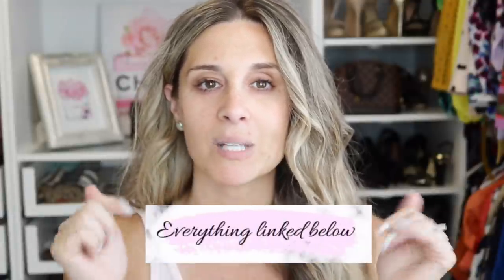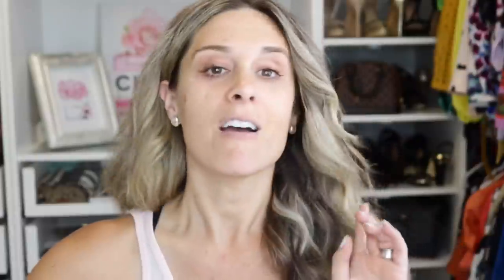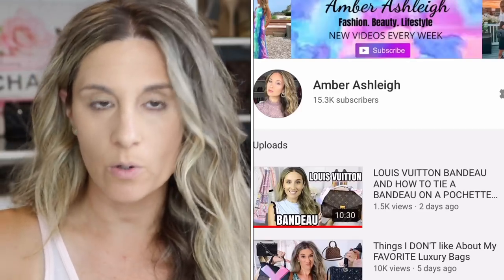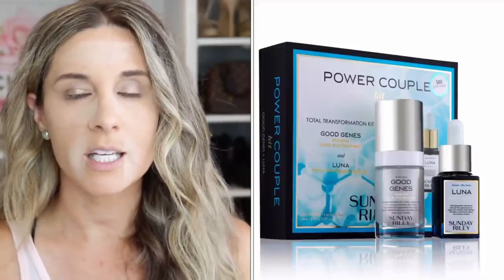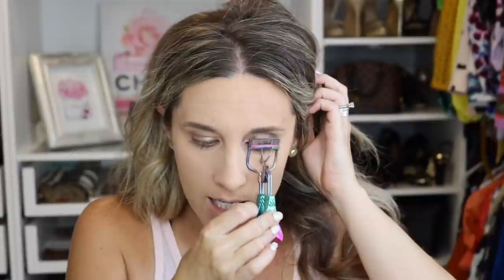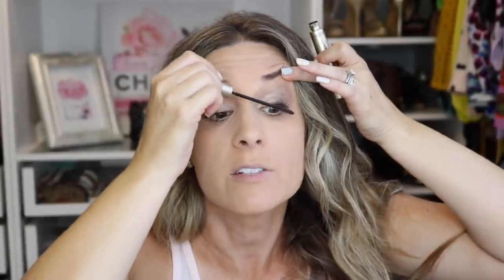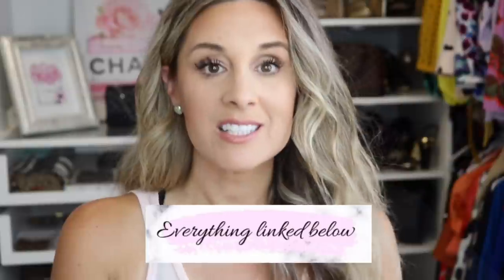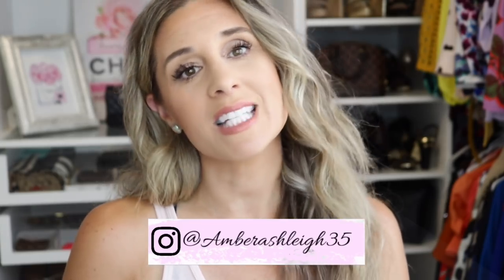GRWM and Q&A - ANSWERING ALL OF YOUR QUESTIONS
Clinique Moisturizer
Tarte Poreless Primer
Dior Forever Foundation
Tarte Shape Tape Concealer
COTY Airspun Translucent Powder
Maybelline SuperStay Powder
Charlotte Tilbury Eyes to Mesmerize in Marie Antoinette now Oyster Pearl
Loreal Telescopic Mascara
Gucci Mascara
Gucci Bronzer
Dior Rosy Glow Blush
Chanel Highlighter
Urban Decay All Nighter Setting Spray
Charlotte Tilbury Lip Cheat in Pillow Talk
Hermes Lipstick